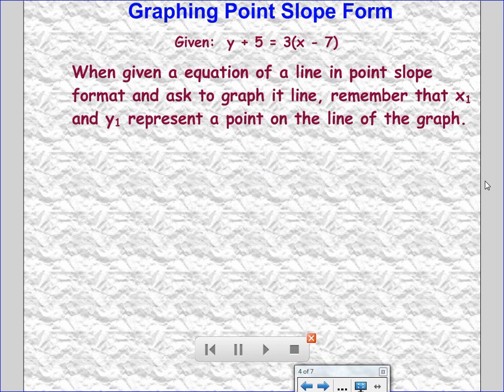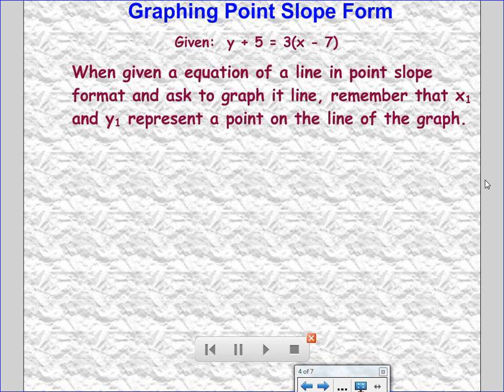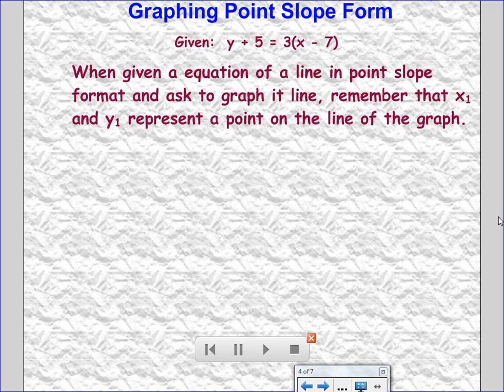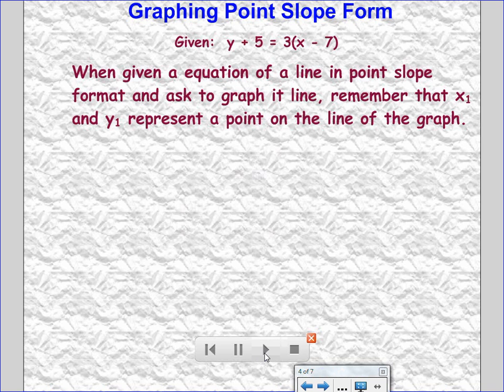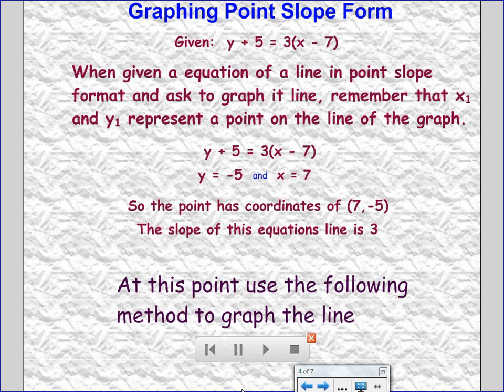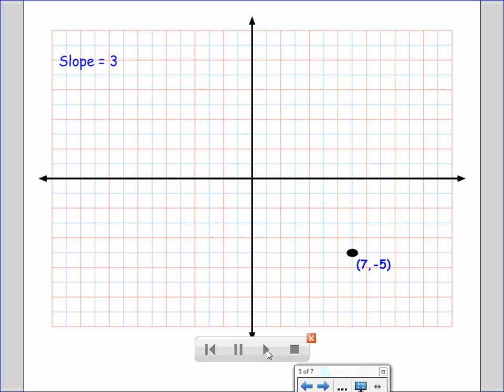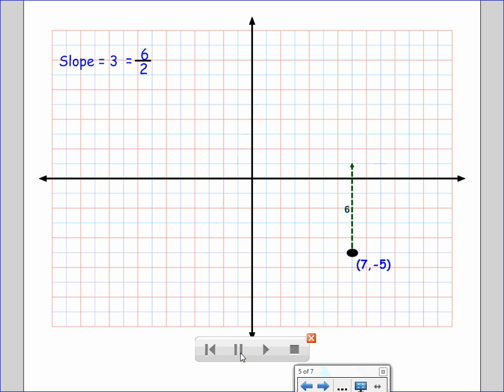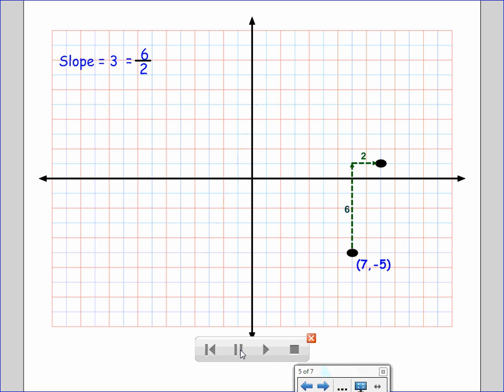Mr. Ellis Bridge Class Graphing Forms of a Line 3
Graphing forms of a line in point slope format